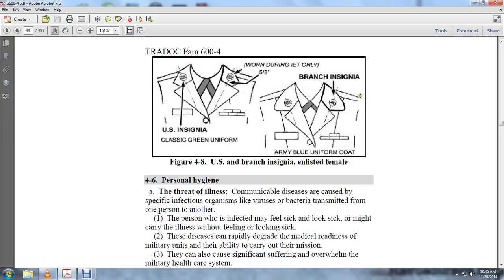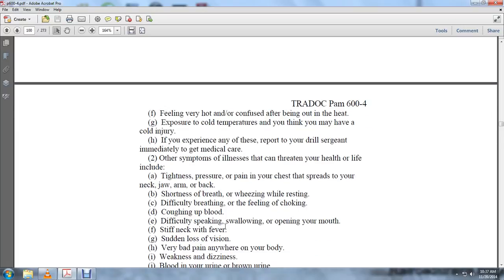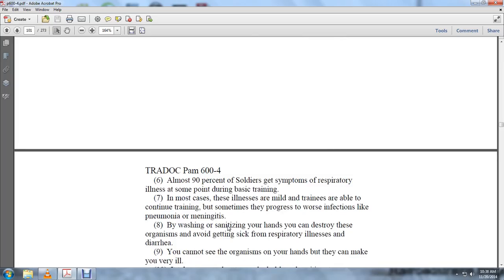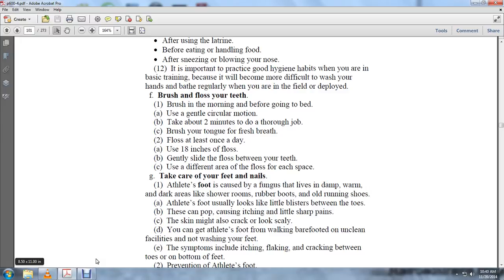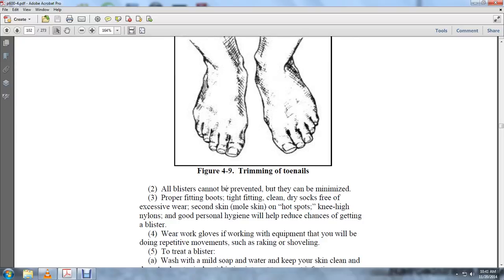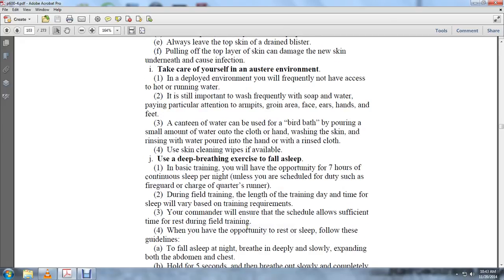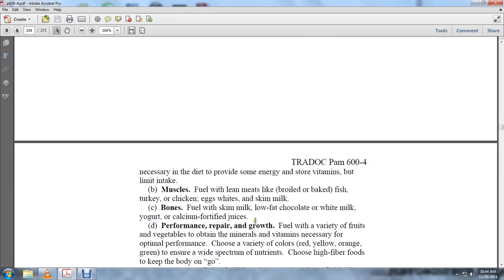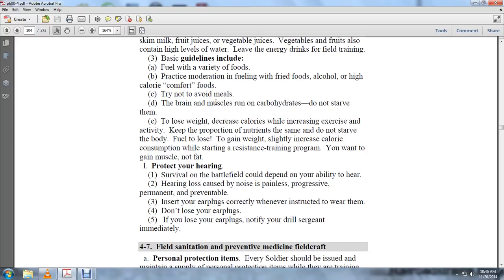iet soldier handbook 4 part 2 1